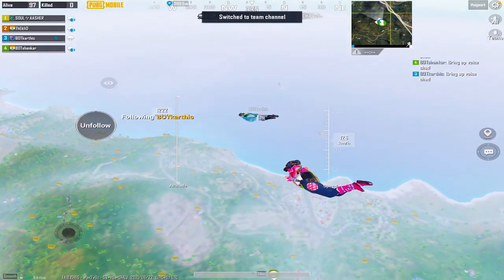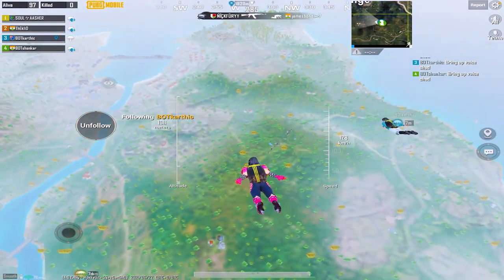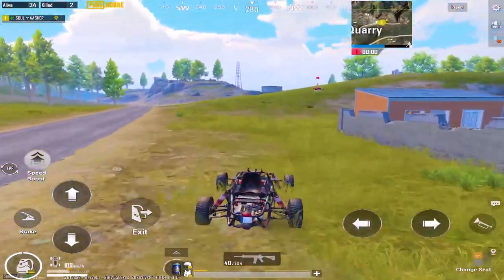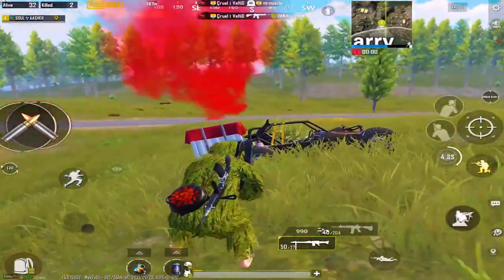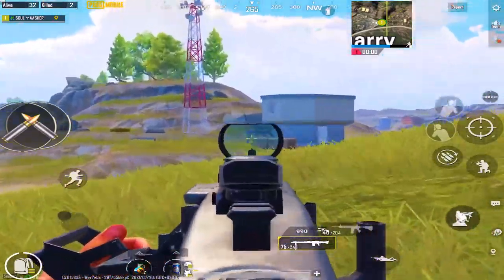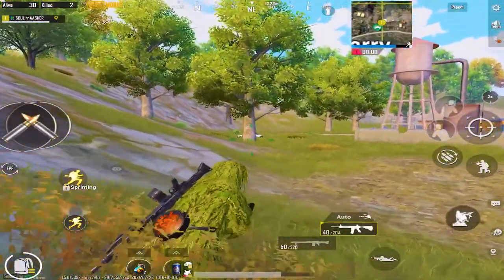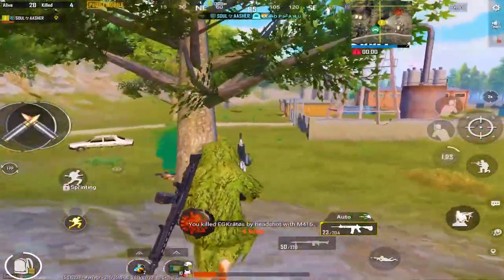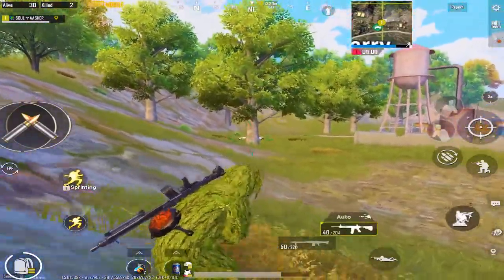How to deal with 2 duo teams..? EASY TRICK...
GAME:- PUBG MOBILE KR

DEVICE: IPAD PRO

AUDIO DEVICE: HyperX Cloud II , BOAT IMMORTAL 200 IM

IN-GAME NAME:-SOUL AASHER

LOCATION:- PALAKKAD KERALA

4 FINGER + FULL GYRO

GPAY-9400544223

Game: PUBG Mobile

Some Information About PUBG Mobile Game:

The official PLAYERUNKNOWN'S BATTLEGROUNDS designed exclusively for mobile. Play free anywhere, anytime. PUBG MOBILE delivers the most intense free-to-play multiplayer action on mobile. Drop in, gear up, and compete. Survive epic 100-player classic battles, payload mode and fast-paced 4v4 team deathmatch and zombie modes. Survival is key and the last one standing wins. When duty calls, fire at will!

2018 Mobile Game of the Year – Golden Joystick Award
Best game, fan favorite games, most competitive games - Google Play 2018 Awards

"Absolutely remarkable" - IGN
"It's awesome." - Pocket Gamer
"Keeps players coming back" - Vice

FREE ON MOBILE - Powered by the Unreal Engine 4. Play console quality gaming on the go. Delivers jaw-dropping HD graphics and 3D sound. Featuring customizable mobile controls, training modes, and voice chat. Experience the most smooth control and realistic ballistics, weapon behavior on mobile.

MASSIVE BATTLE MAPS - From Erangel to Miramar, Vikendi to Sanhok, compete on these enormous and detailed battlegrounds varying in size, terrain, day/night cycles and dynamic weather – from urban city spaces to frozen tundra, to dense jungles, master each battleground's secrets to create your own strategic approach to win.

DEPTH AND VARIETY – From the 100-player classic mode, the exhilarating payload mode to the lightning-fast Arcade and 4v4 Team Deathmatch modes, as well as the intense Zombie modes. There is something for everyone! There is something for everyone. Play Solo, Duo, and in 4-player Squads. Fire your weapon to your heart's content! Be a lone wolf soldier or play with a Clan and answer the duty calls when help is needed! Offers FPS (First-Person Shooter) and TPS (Third-Person Shooter) play, lots of vehicles for all the different terrains in the game and an arsenal of realistic weapons. Find your perfect ride and pieces to cruise towards the final circle!

ALWAYS GROWING - Daily events & challenges, and monthly updates delivering new gameplay features and modes that keep PUBG MOBILE always growing and expanding. Our powerful and serious anti-cheating mechanisms ensure a fair and balanced gaming environment where everyone plays by the rules.

* Requires a stable internet connection.
* PUBG MOBILE recommended system requirements: Android 5.1.1 or above and at least 2 GB memory. For other devices can try out PUBG MOBILE LITE.